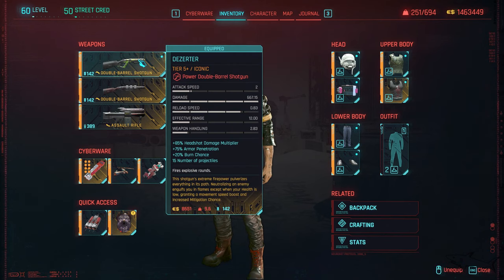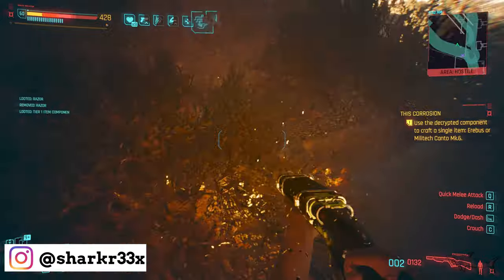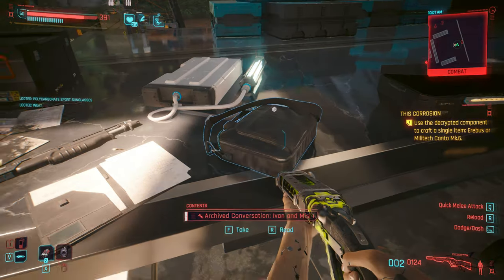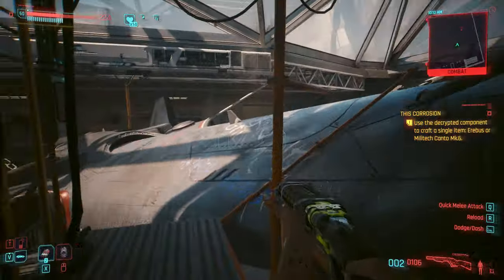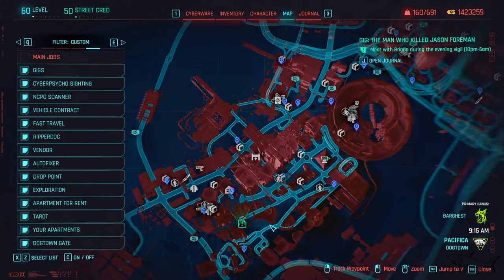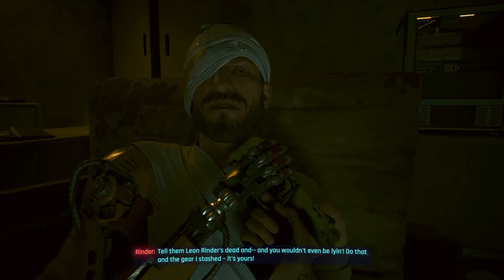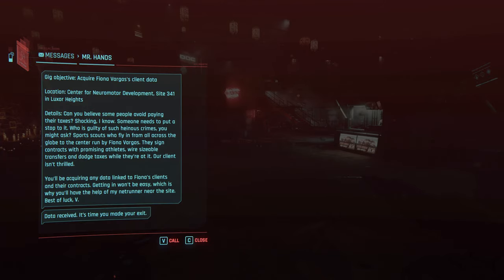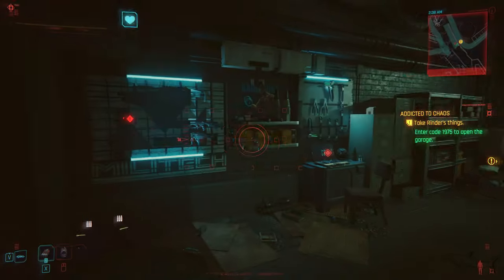Dezerter NEW ICONIC WEAPON is INSANE! Cyberpunk 2077 Phantom Liberty | How to Get Dezerter! Shotgun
Dezerter NEW ICONIC WEAPON is JUST INSANE

How to Get Dezerter Shotgun

Cyberpunk 2077 Phantom Liberty

Update 2.0 is now available for free to all players who own the base game of Cyberpunk 2077 on Xbox Series X|S, PlayStation 5, and PC! Experience new and overhauled gameplay mechanics to fulfill your wildest cyberpunk fantasies and build your unique playstyle.